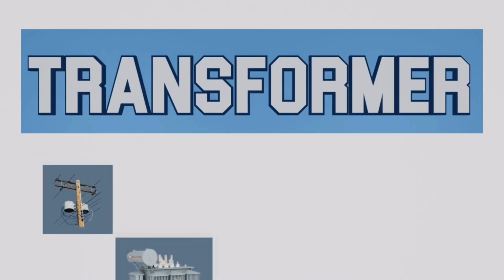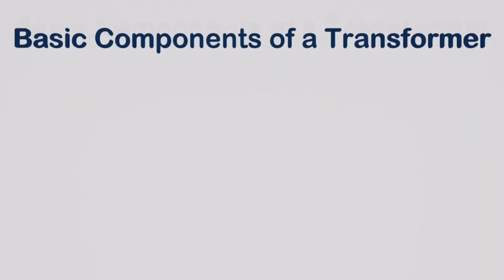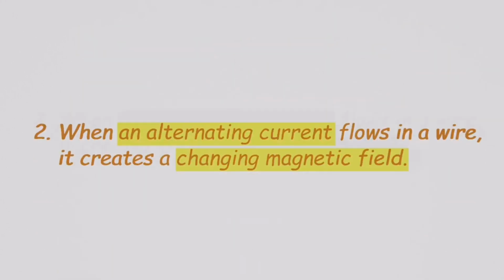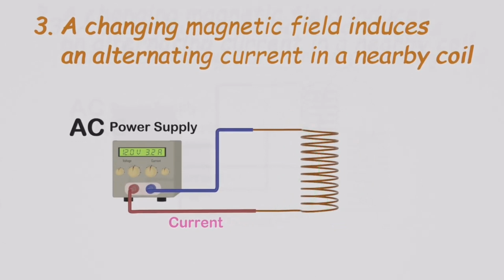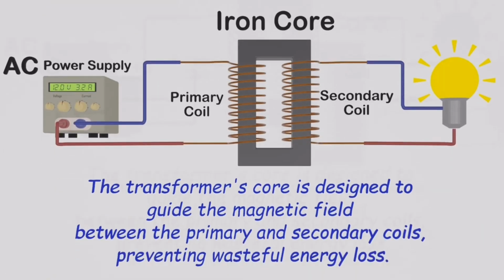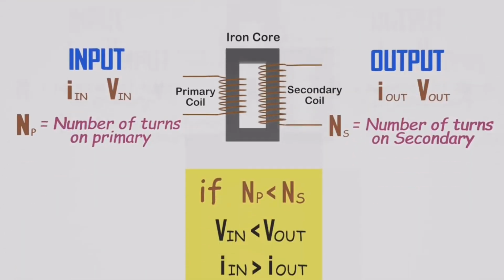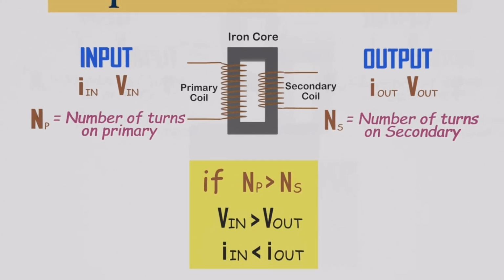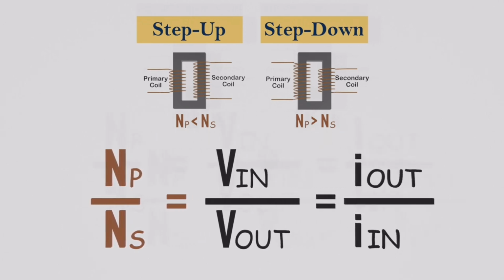What is this Transformer and how does it work?